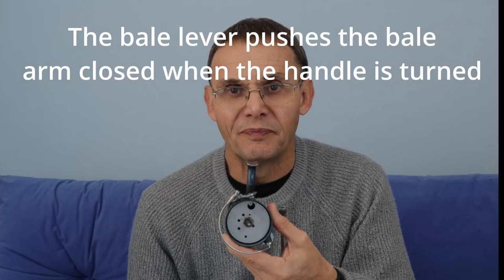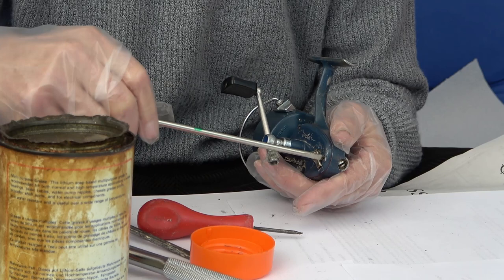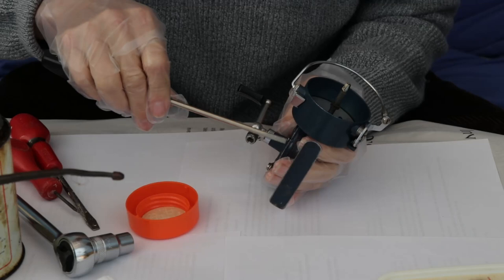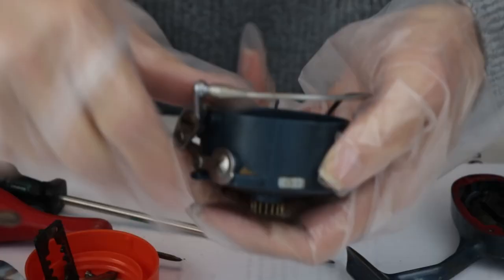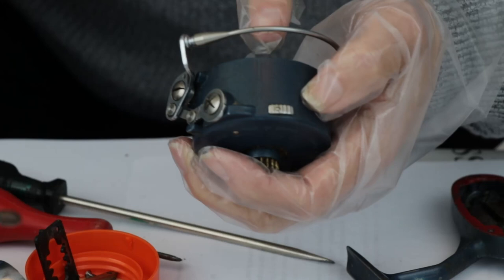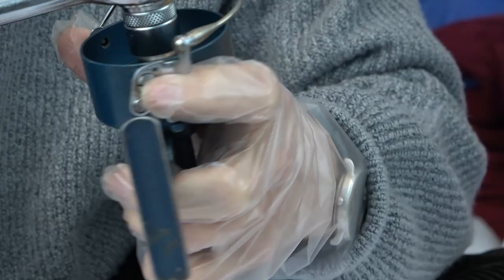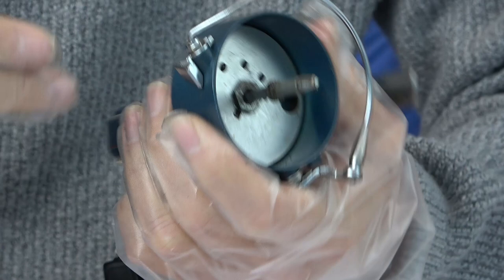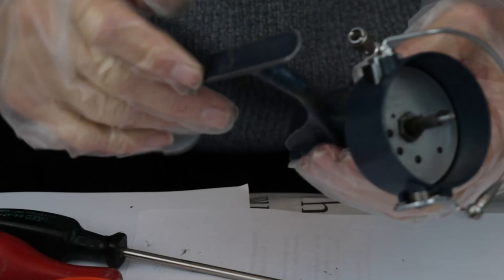Roach Reflections - Part 37 - Basic Maintenance on a Mitchell Match 440A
I take a quick look at how to maintain a Mitchell Match 440A, taking one apart to fix a minor problem, and show the steps required.
WARNING: Do not completely undo the bale arm screws unlees you are confident you can reassemble this part of the reel. Once the spring  and cantilevered part of the bale is off the reel it isn't easy to put back!